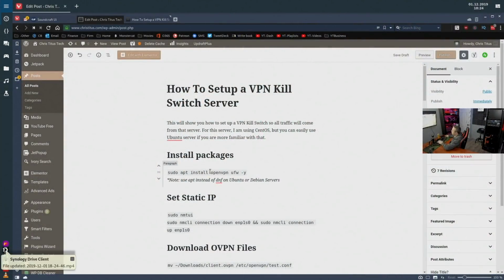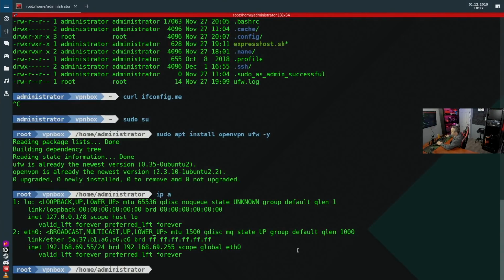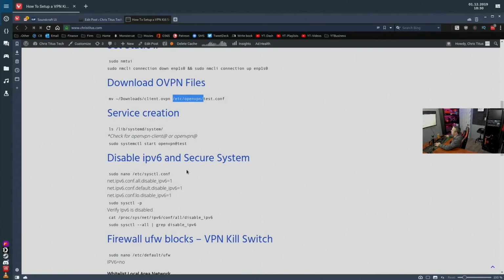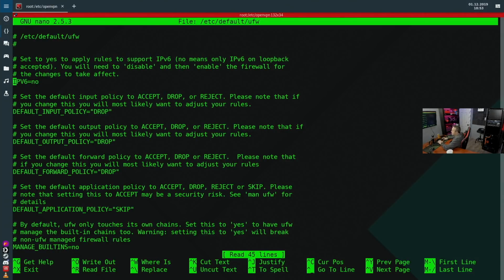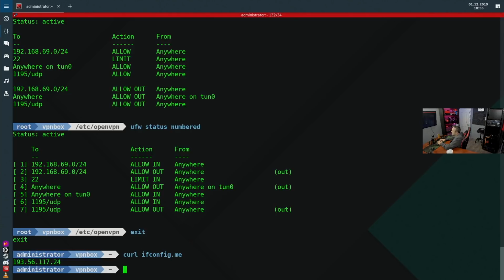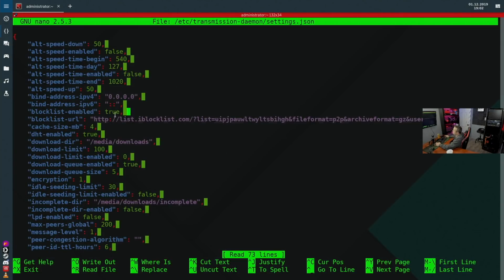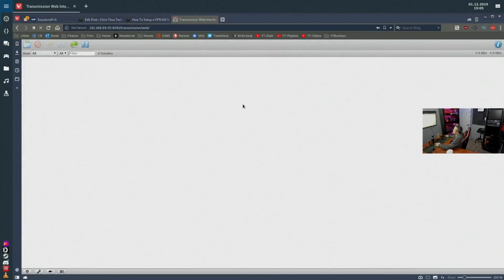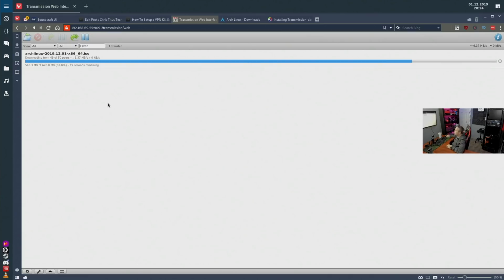How to Create a VPN Kill Switch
This is how to create a VPN Kill Switch that will make 100% sure you ALWAYS pass traffic through the VPN. I go over a variety of usage after it is built and hardware recommendations.